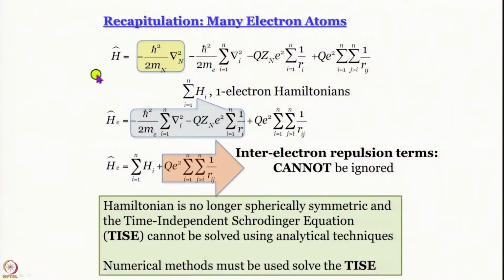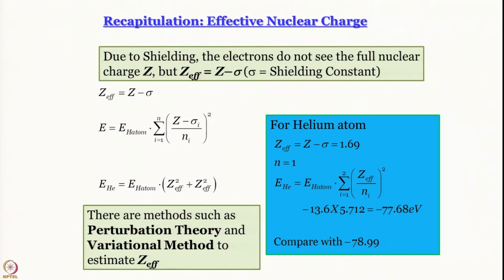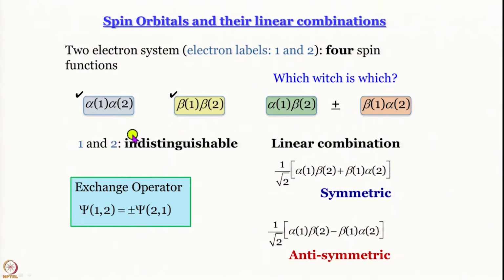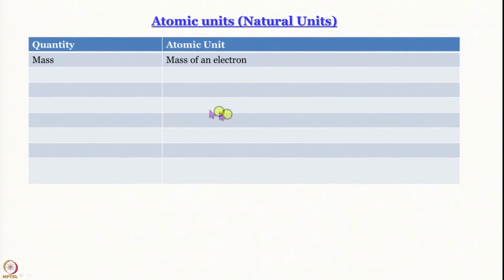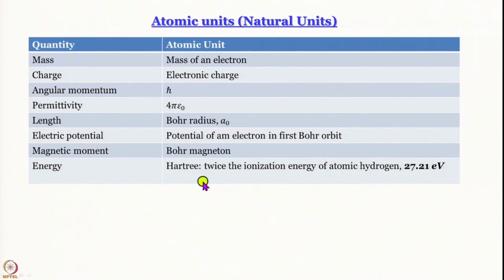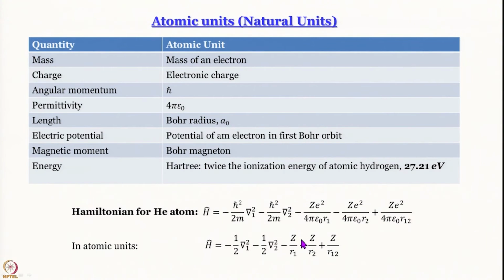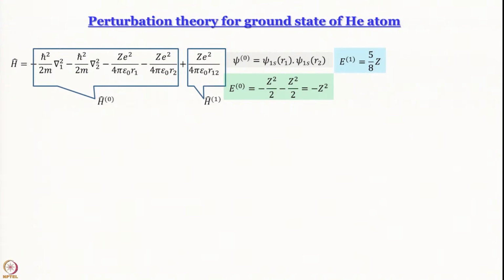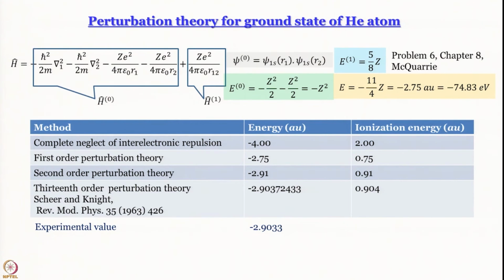Lecture 49 : Perturbation theory for many electron atoms